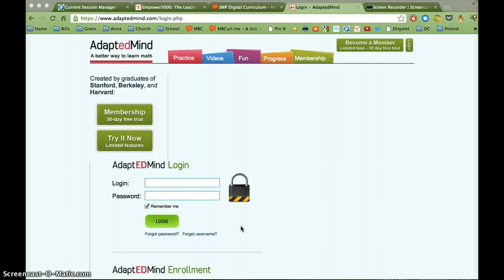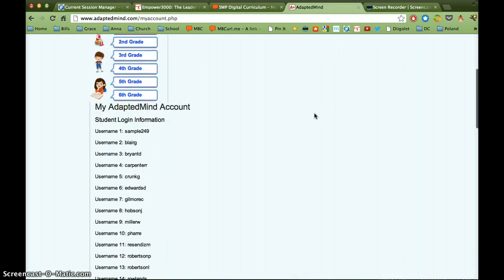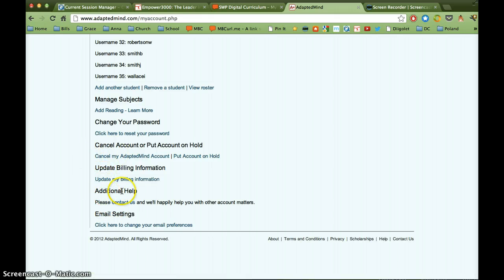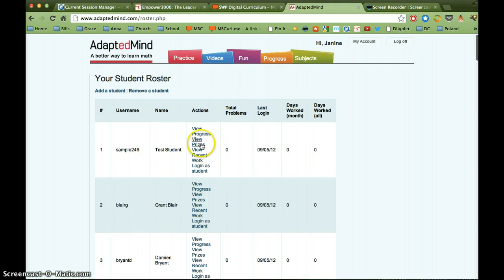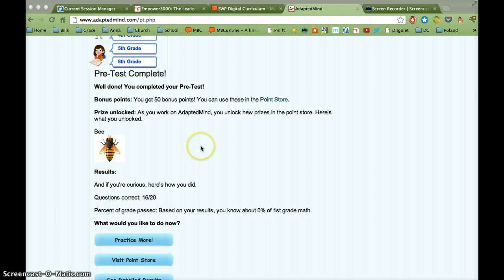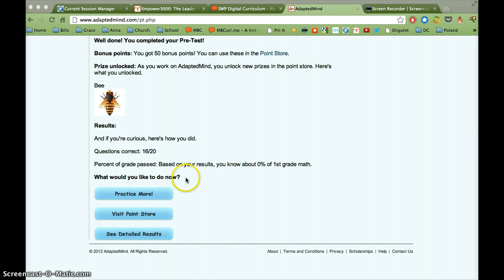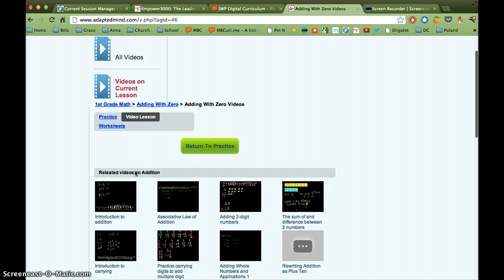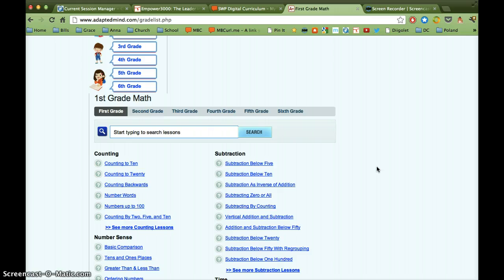Intro to Adapted Mind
Getting students started using Adapted Mind math differentiated instruction